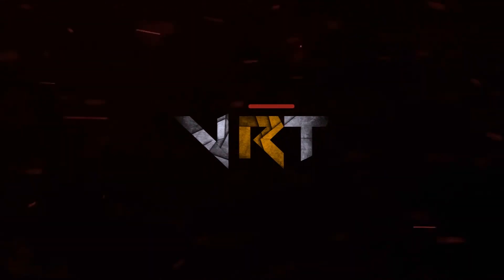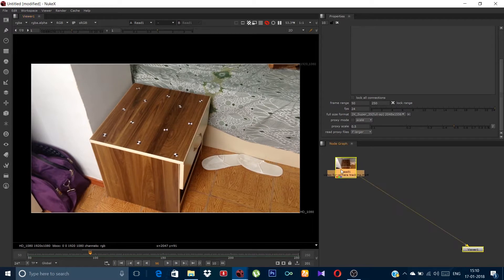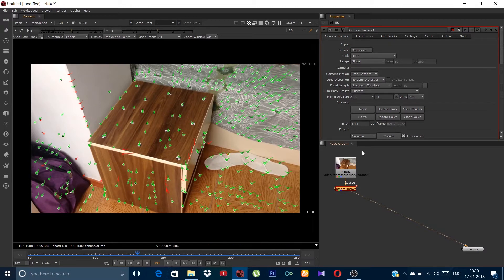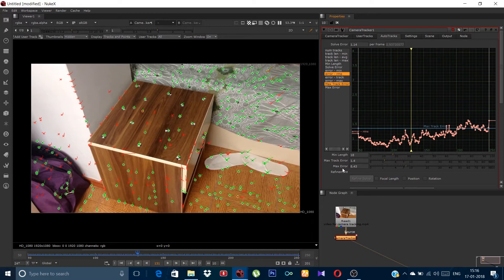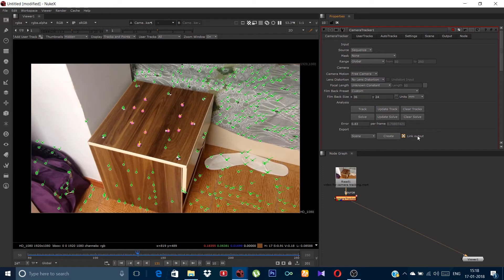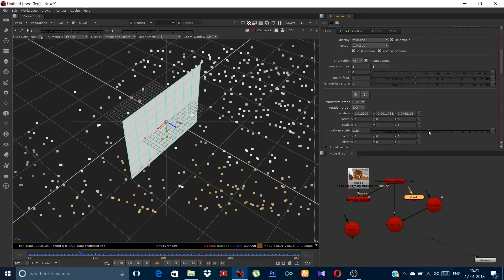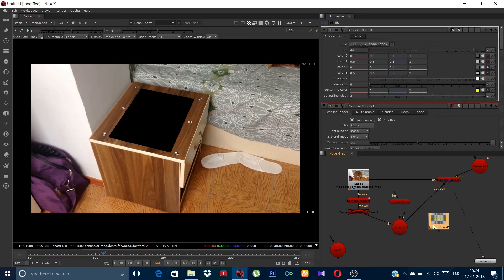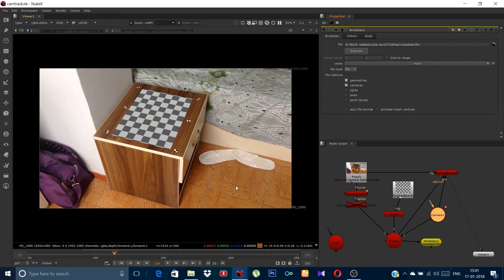Match Moving Tutorial in Nuke Part1- Camera Tracking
This is a 3 part nuke Tutorial on placing CG in live action footage.
First part is of Camera Tracking in nuke along with track error settings.
Second part is in Maya on placing the 3d model and Taking Render passes.
Third part is about compositing in nuke.
If this video helped you ,please support me to create more better tutorials and other videos.